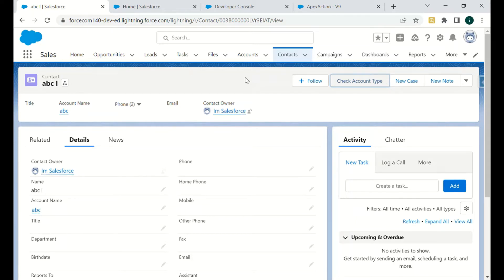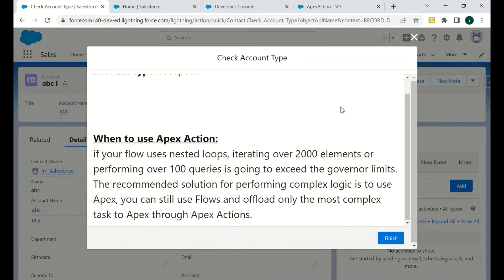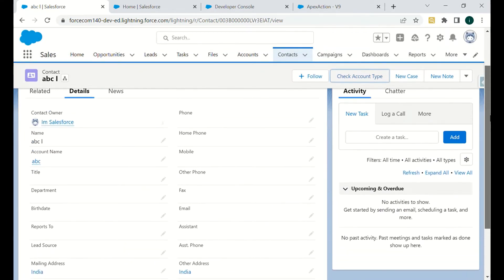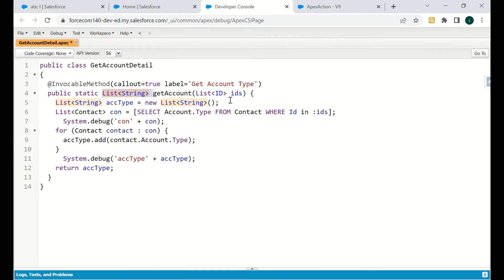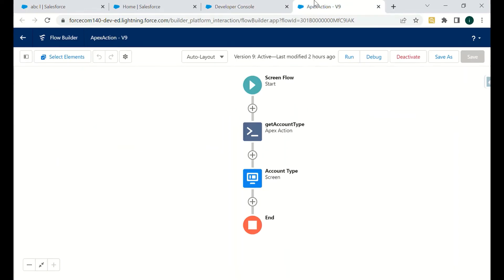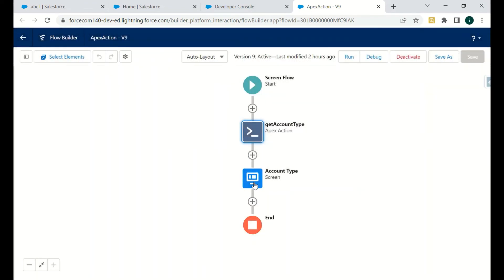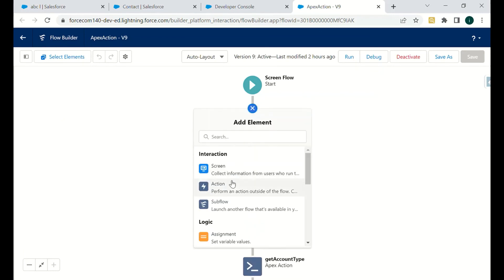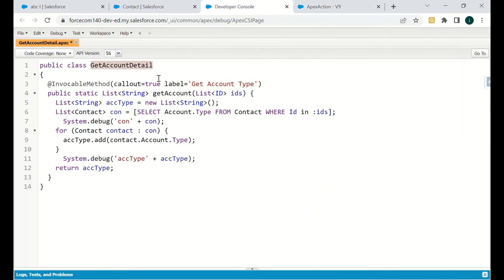Screen Flow Scenario - Apex Action | Flow Core Actions | Salesforce